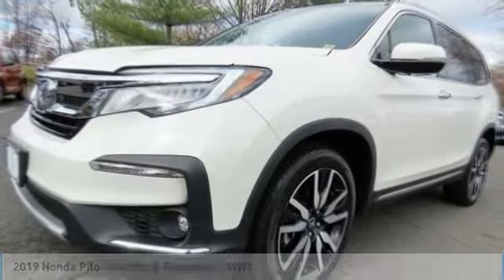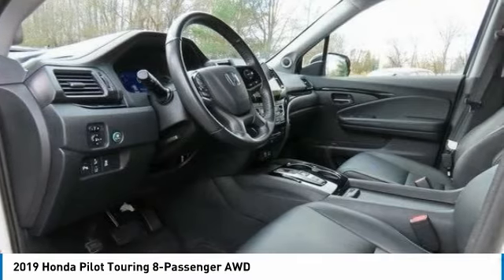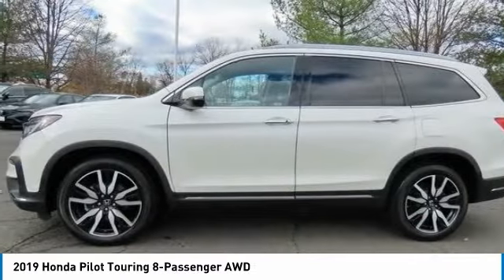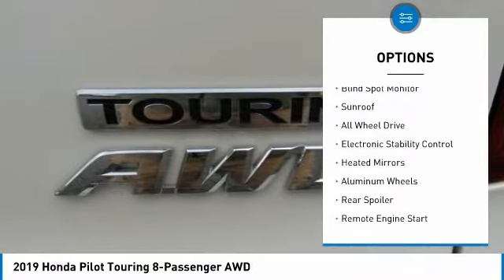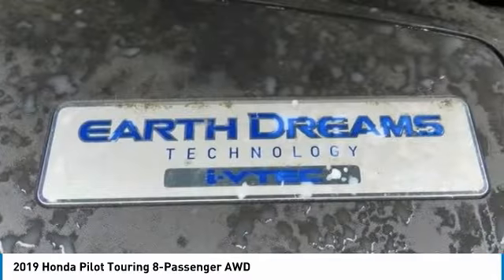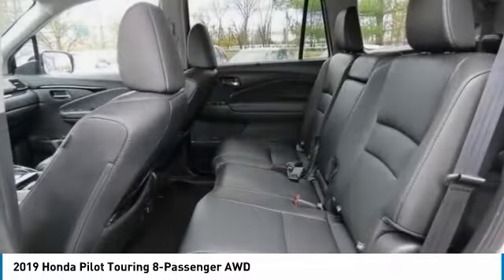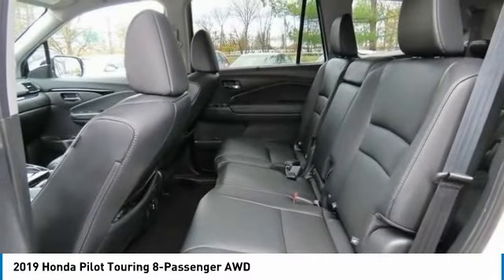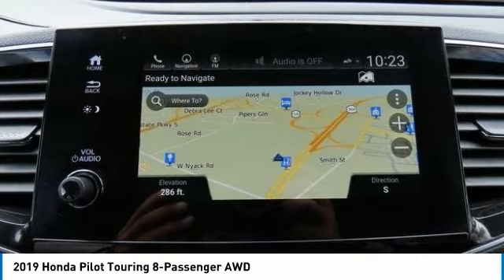2019 Honda Pilot Nanuet NY NB027391A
2019 Honda Pilot Touring 8-Passenger AWD

White Diamond Pearl exterior and Black interior. GREAT MILES 33,546! EPA 26 MPG Hwy/19 MPG City! Heated Leather Seats, DVD Entertainment System, Sunroof, Navigation, 3rd Row Seat, Alloy Wheels, All Wheel Drive. SEE MORE!br /br /KEY FEATURES INCLUDEbr /Leather Seats, Third Row Seat, Navigation Honda Touring 8-Passenger with White Diamond Pearl exterior and Black interior features a V6 Cylinder Engine with 280 HP at 6000 RPM*. Rear Spoiler, MP3 Player, Privacy Glass, Remote Trunk Release, Keyless Entry, Child Safety Locks, Steering Wheel Controls. br /br /EXPERTS ARE SAYINGbr /With ample power, a transmission offering full manual control and respectable handling, the Pilot is an athlete in the three-row SUV segment. It's a champ on mountain roads, and it can manage slippery surfaces should you opt for all-wheel drive. -Edmunds.com. br /br /OUR OFFERINGSbr /At DCH Honda of Nanuet, you'll also find a number of used Hondas and Certified Pre-Owned Hondas, plus a variety of used cars from other manufacturers too. Though we primarily serve the residents of Rockland County, New York, we're just a short drive from neighboring Westchester and Orange County New York and Bergen County, New Jersey. br /br /Horsepower calculations based on trim engine configuration. Fuel economy calculations based on original manufacturer data for trim engine configuration. Please confirm the accuracy of the included equipment by calling us prior to purchase. br /